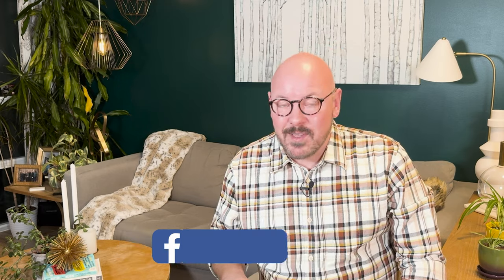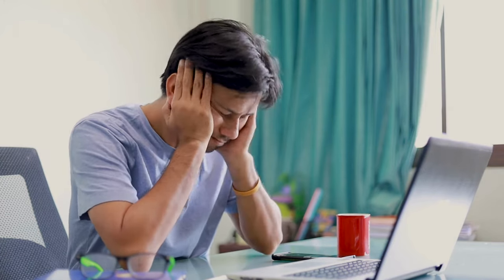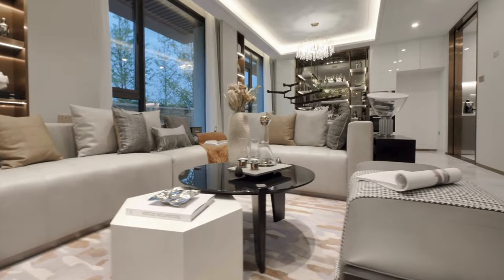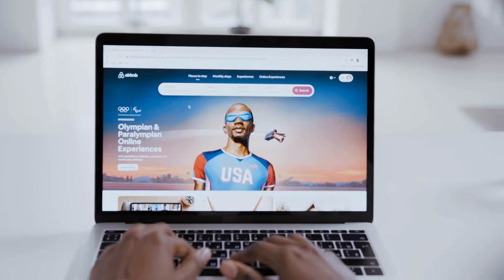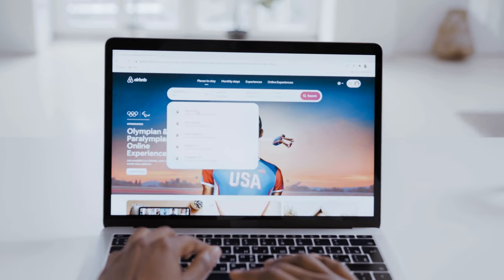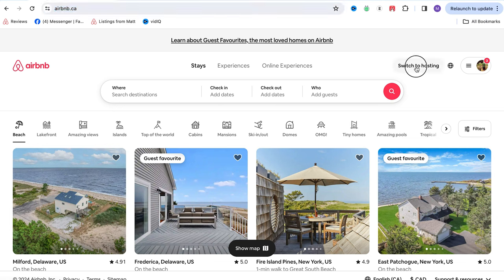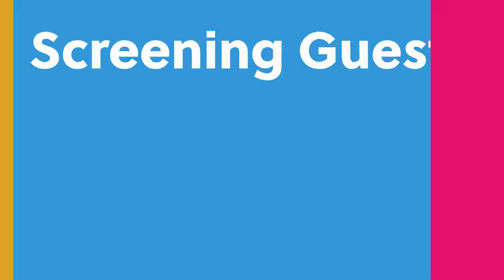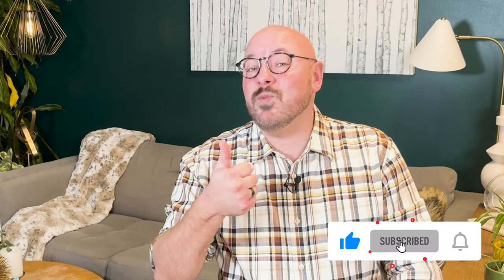6 Things New Airbnb Hosts Need to Perfect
🗣️👍Get in on the latest conversation about earning more from your Airbnb inside our Facebook group

Be alerted when my next Airbnb Pricing Workshop is taking place

When I was first starting out, I had no idea what I was doing. There was so much to do and it was hard to know what was most important.

With a million moving parts, it can seem impossible to figure out where to put your attention.

In this video, I’ll share with you the 6 most important things that you must get right so that you can succeed and make lots of money on Airbnb.

Timestamps ⏱️

0:00-1:37 What I Wish I Knew
1:38-2:21 Pictures
2:22-4:11 Home Setup
4:12-6:36 Using Airbnb
6:37-8:10 Screening Guests
8:11-8:54 Amenities
8:55-11:31 Pricing